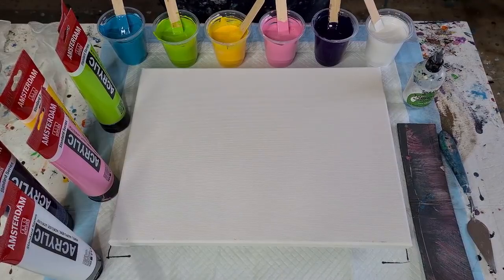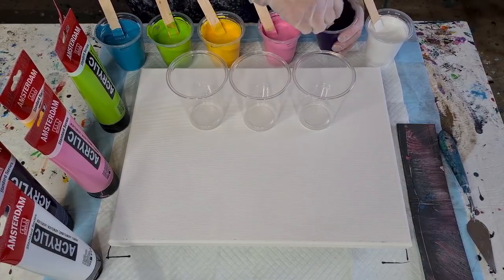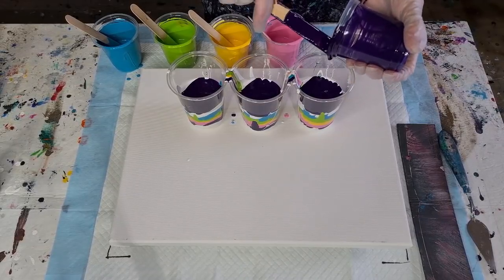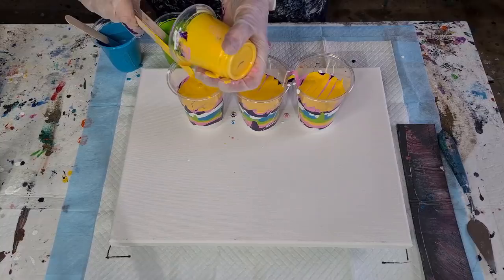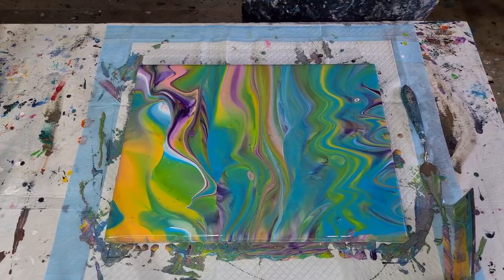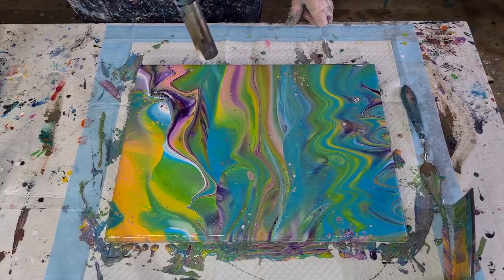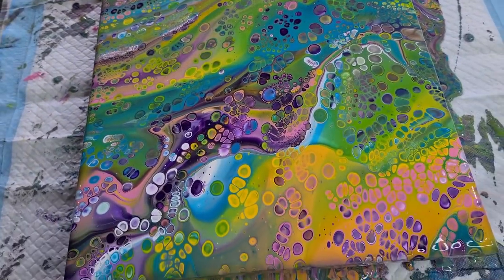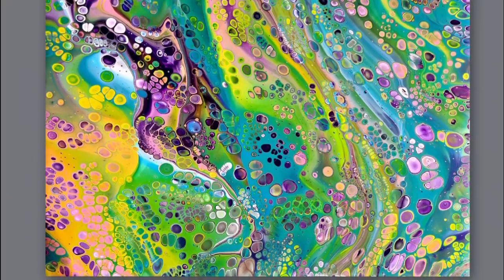#1226 WOW! Amazing Cells In This Bright And Beautiful Acrylic Flip Cup Pour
For this pour, I used 60% glue and 40% water as my pouring medium. I used 1 1/2 parts of this pouring medium to one part Amsterdam acrylic paints.